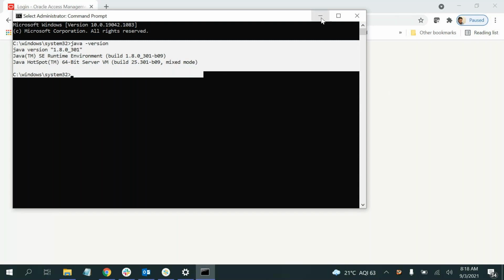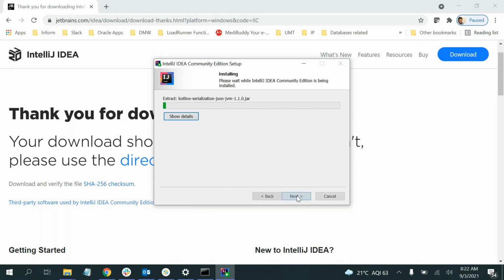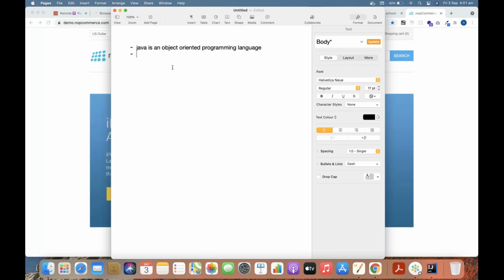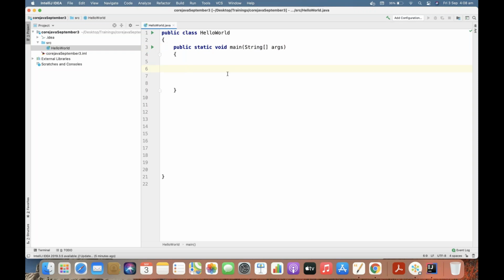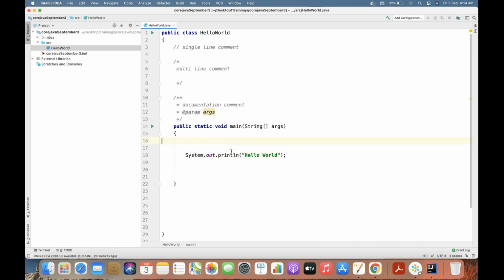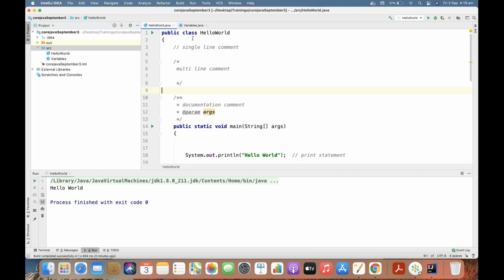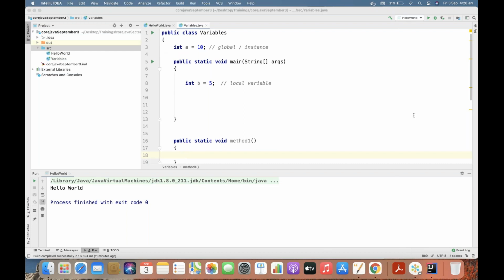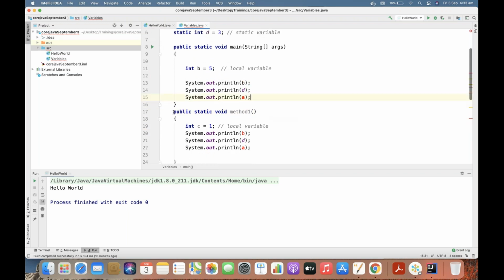Selenium with Java Day 1 Video On 3rd Sep 2021. Call or whatsapp us on +91-8019952427 to enroll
Selenium with Java Day 1 Video On 3rd Sep 2021.

2) Cloud Performance Engineering in DevOps - Core to Master Level

9) SAPGUI protocol - Performance Testing for SAP applications Using LoadRunner

19)Automated Performance : End user experience , Monitoring and Jenkins Pipeline execution – Crash Course

28)Winning New Performance Testing Clients and Presenting Performance Test Proposals

29)Crash Course On Performance Monitoring – End User Experience of Web and Mobile Apps